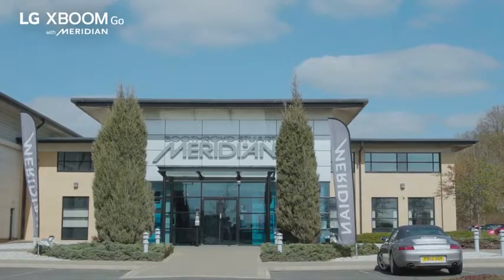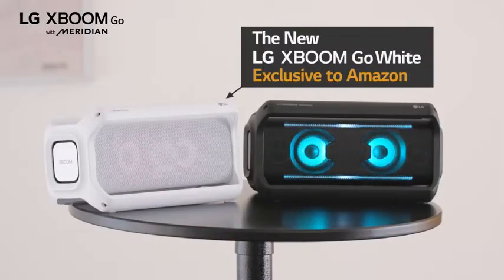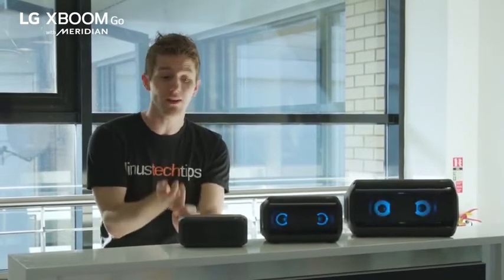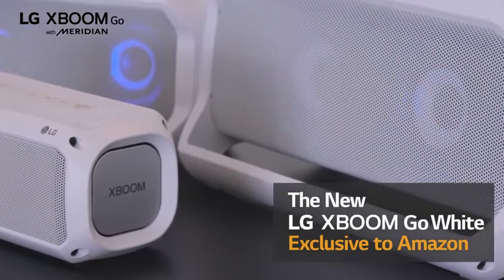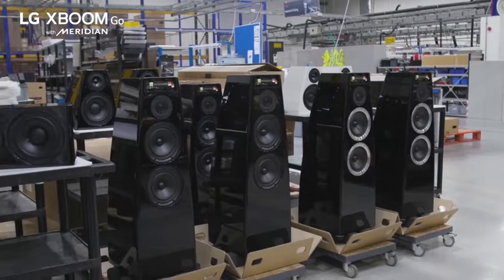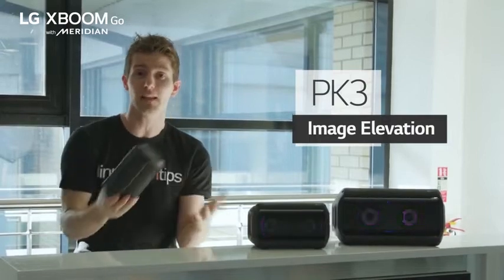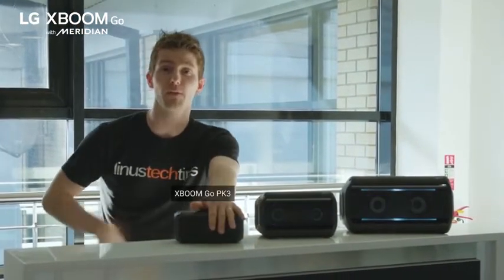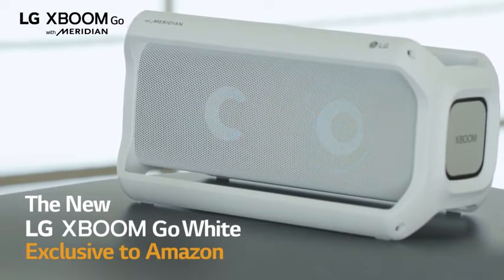Prime Day Launch - LG PK7W XBOOM Go Water-Resistant Wireless Bluetooth Party Speaker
Shop All Amazon Black Friday 2022 Deals now Prime Day Launch - LG PK7W XBOOM Go Water-Resistant Wireless Bluetooth Party Speaker
More Great Products By LG
Easy Bluetooth pairing and high definition streaming
Up to 22 hours playback
Enhanced bass with LED beat lighting
Water and weather resistant (iPX5 rated)
Take PK7W anywhere with the Grab and Go handle
With Meridian Audio technology